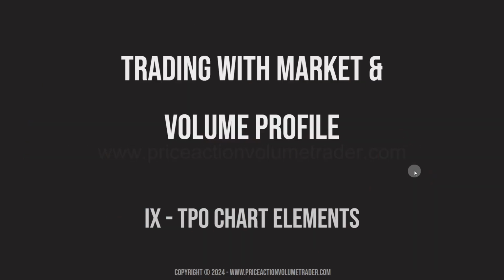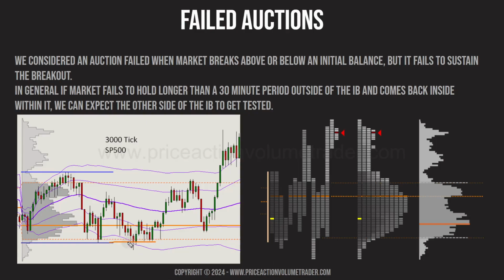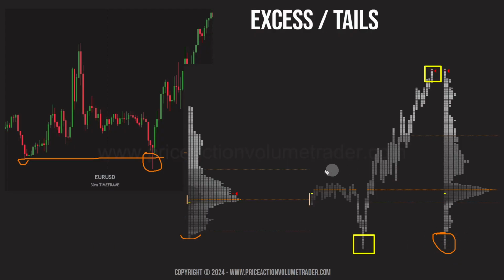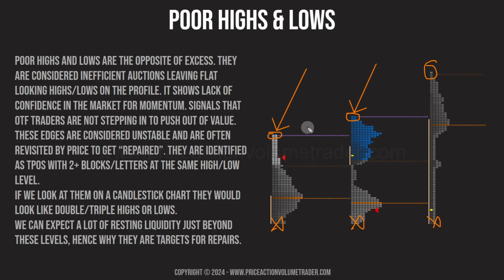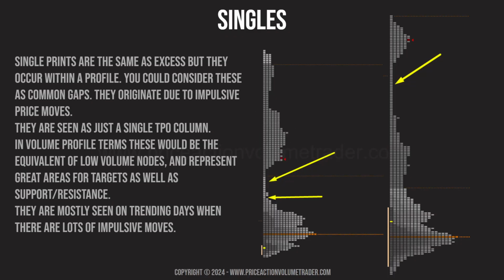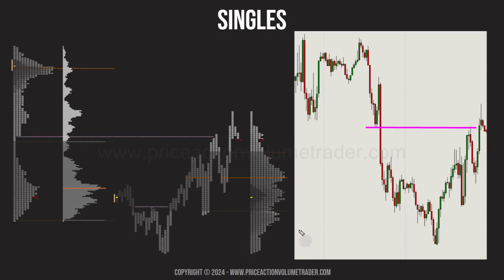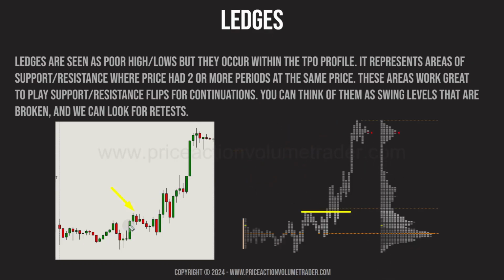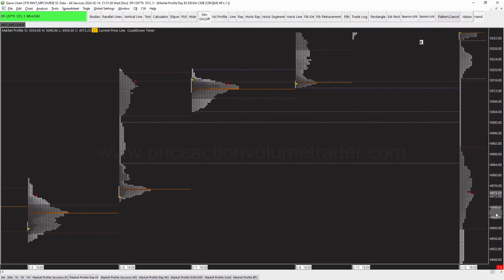TPO Chart Elements